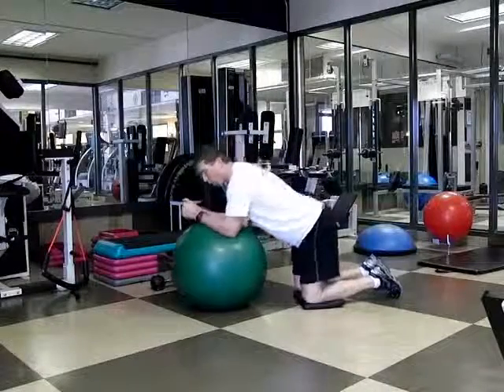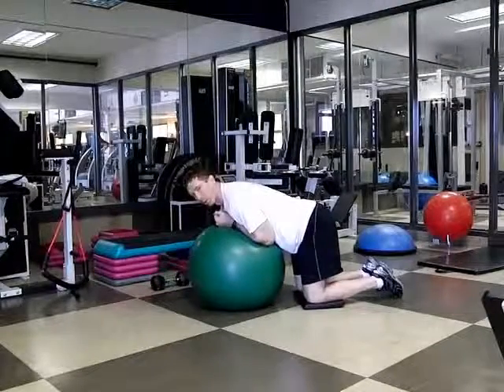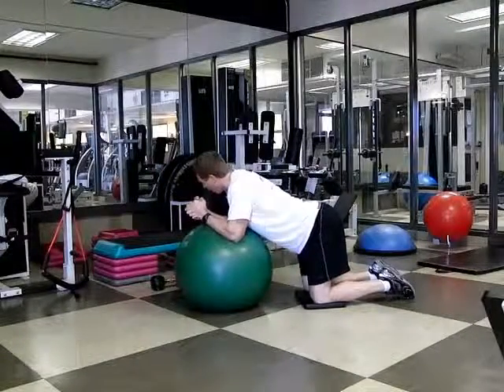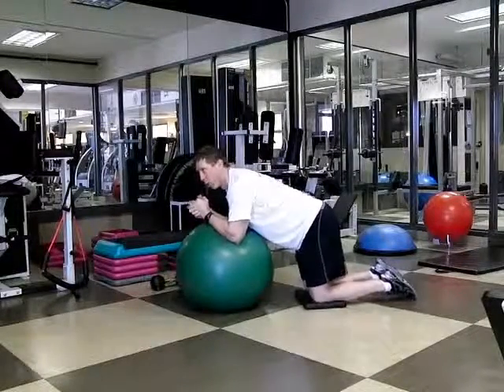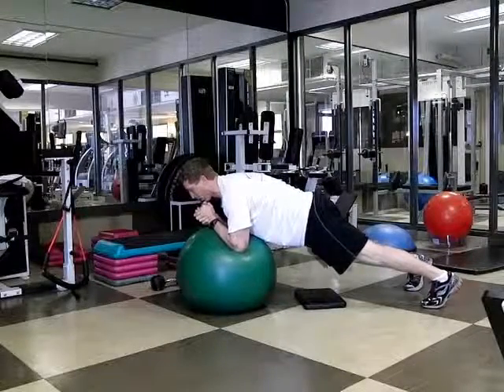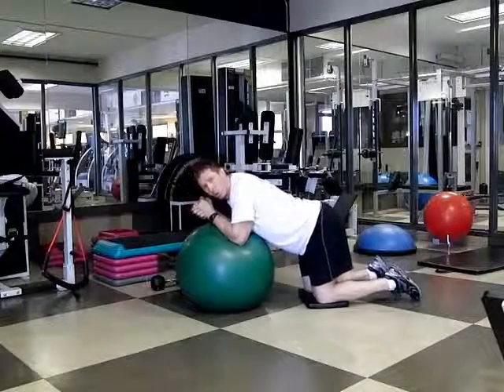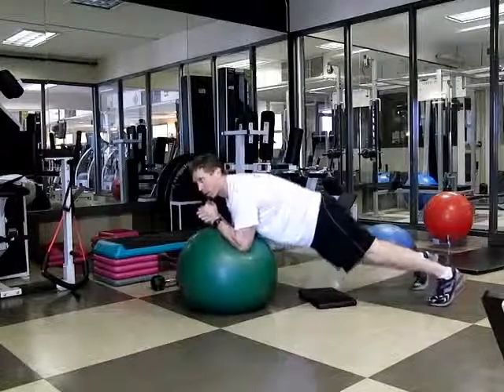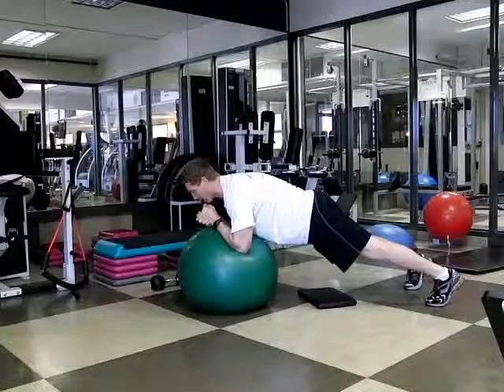Stab Ball Plank